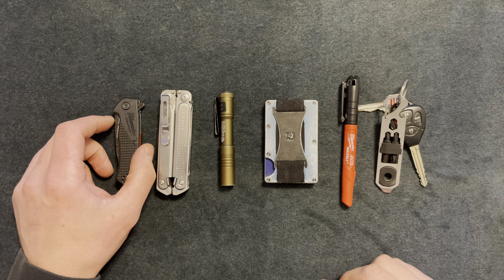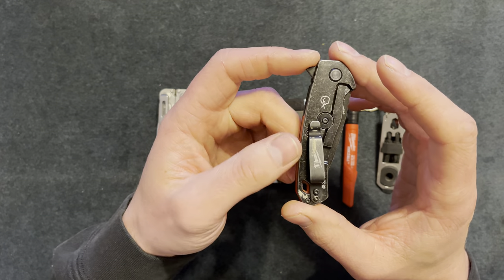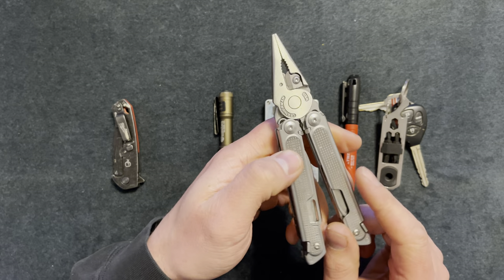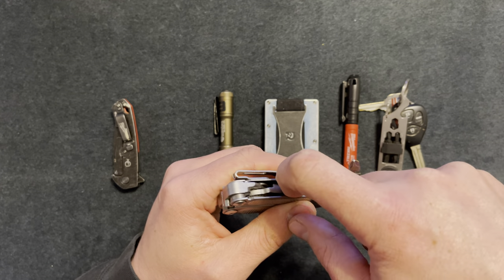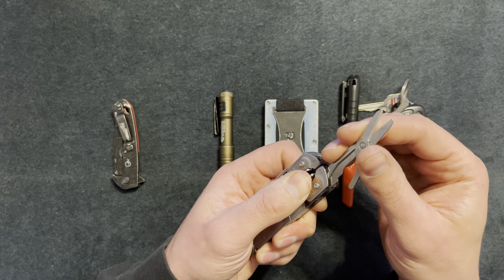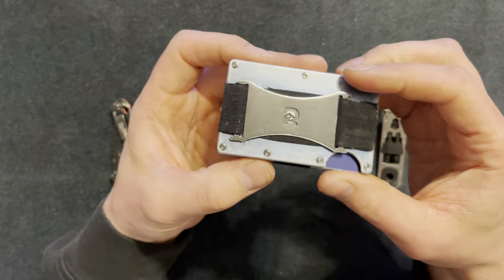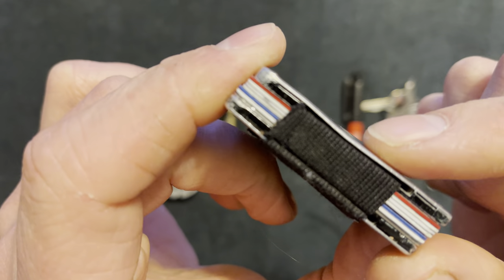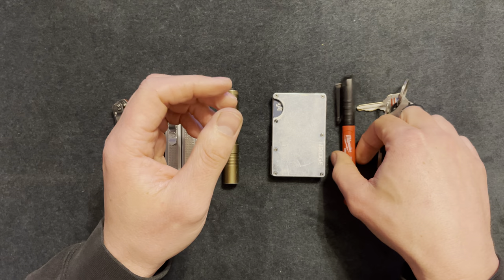Small and Affordable EDC